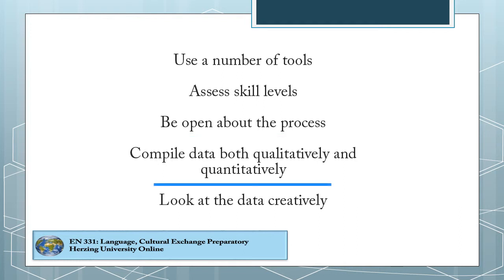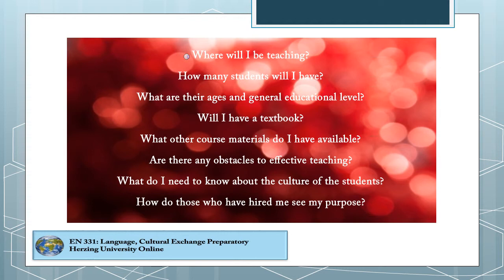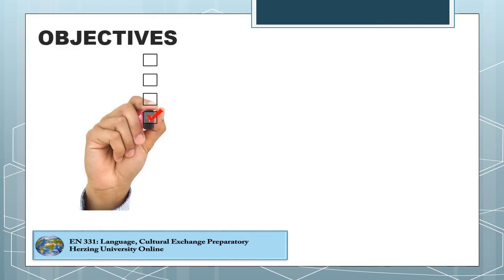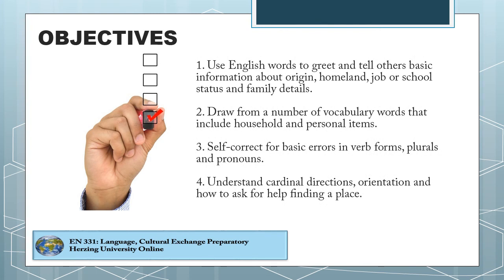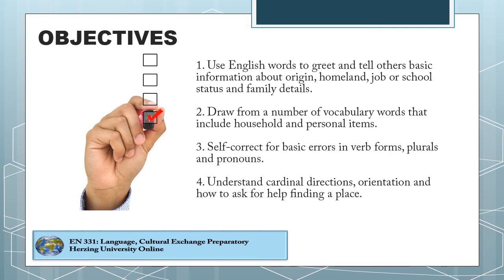EN 331 Preparing for an ESL Course Week 3